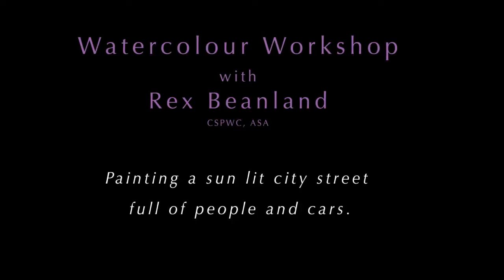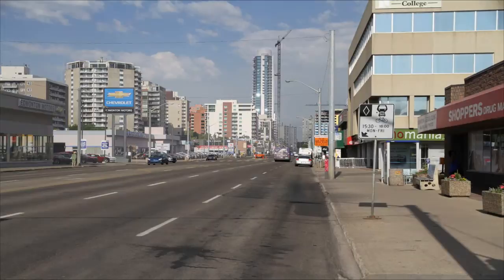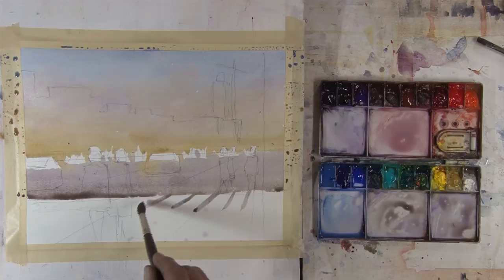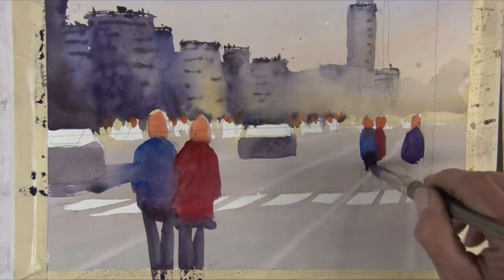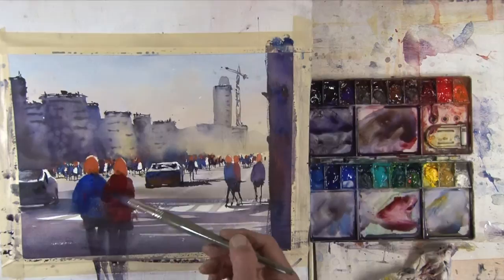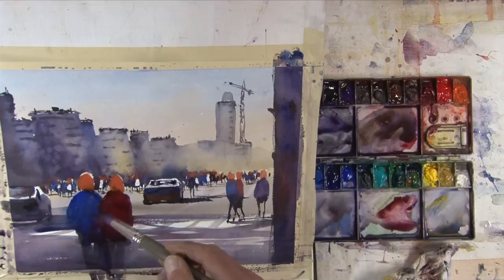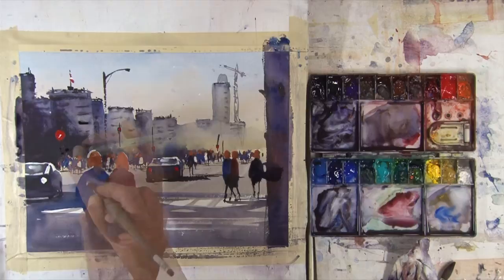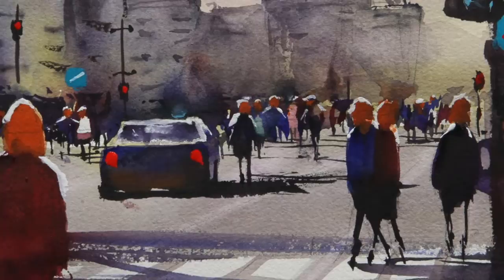Preview Sun Lit City Street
This is a preview from my new Watercolour Workshop lesson: Sun Lit City Street.